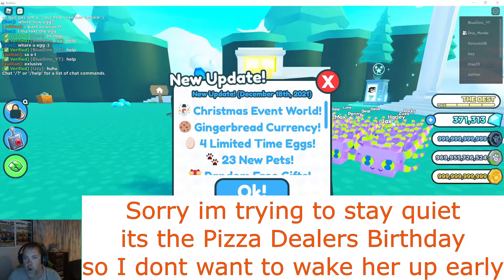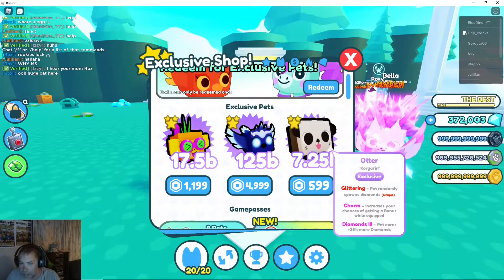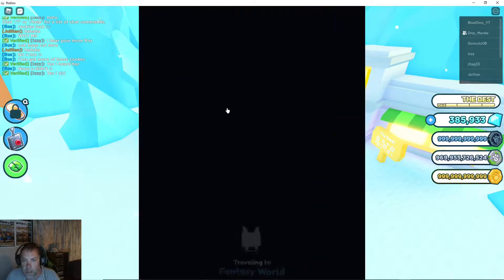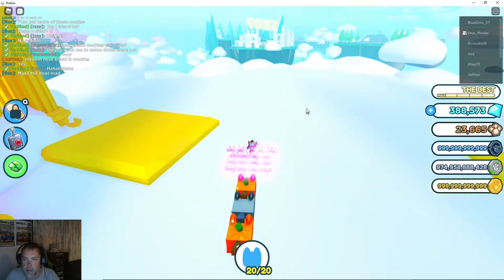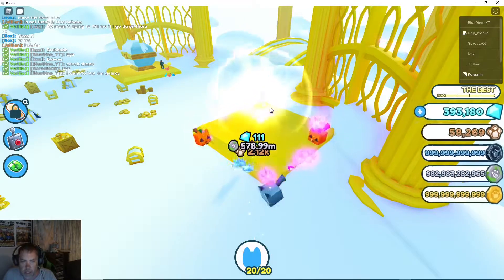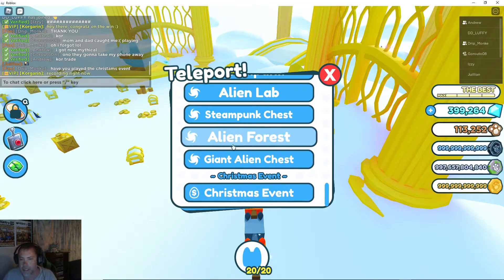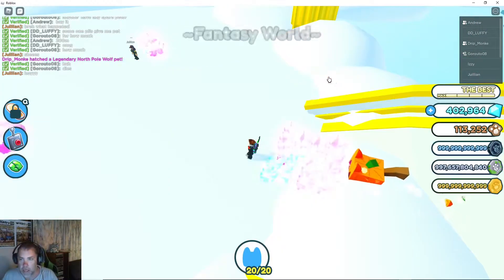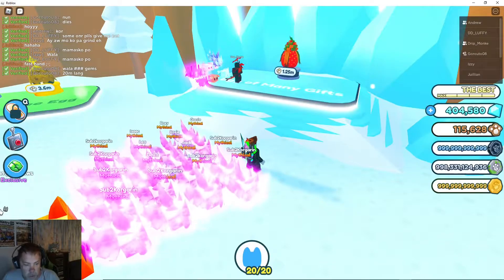Christmas event Pet Simulator X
Merry xmas everyone. Check out the new xmas event.

Sorry I'm quiet as I said the pizza dealer is having a birthday sleep in.

go check it out